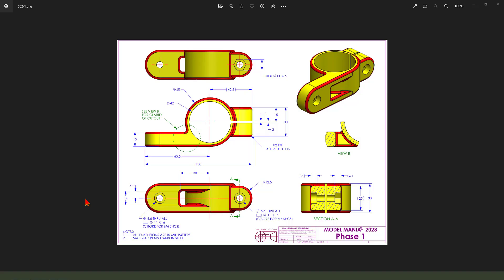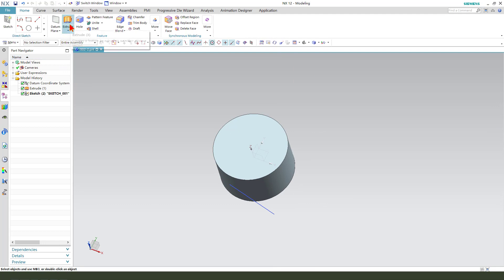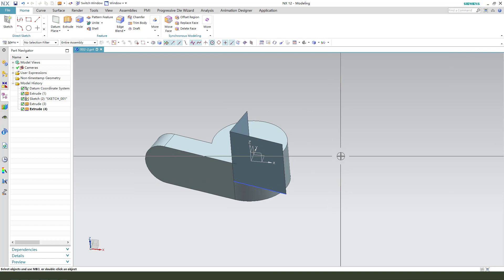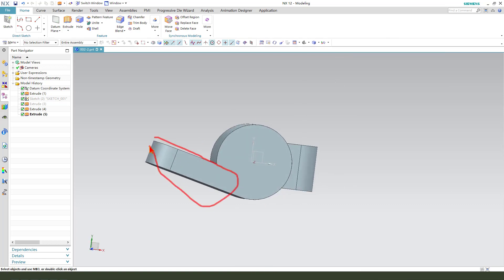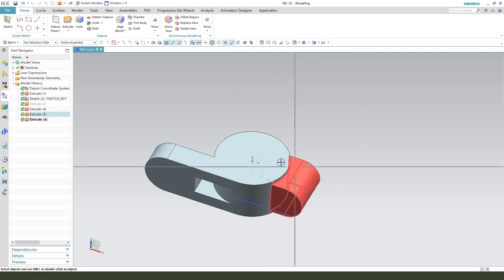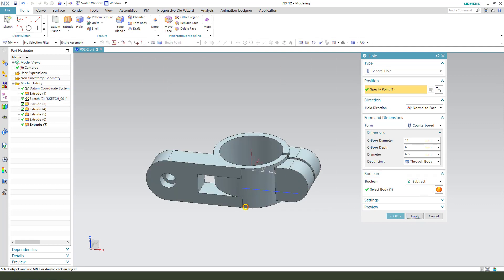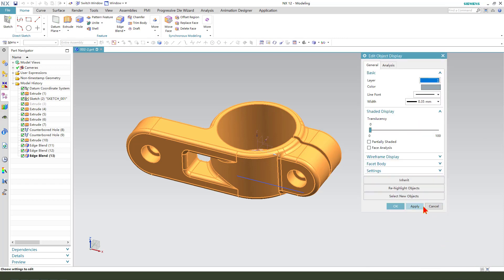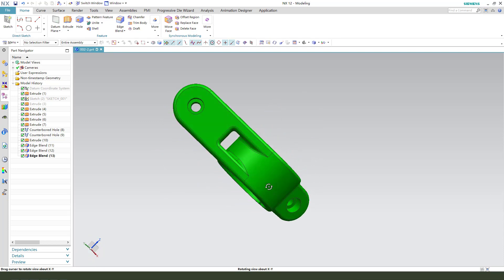Siemens NX Tutorial for beginners,basic model exercise -